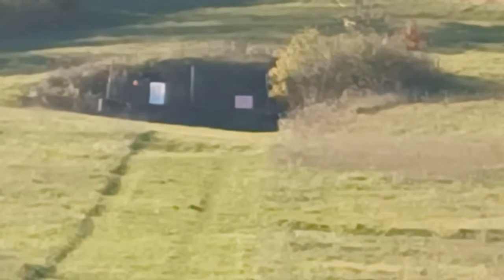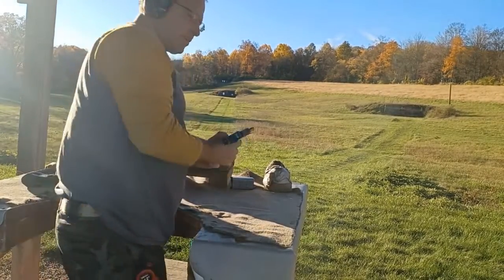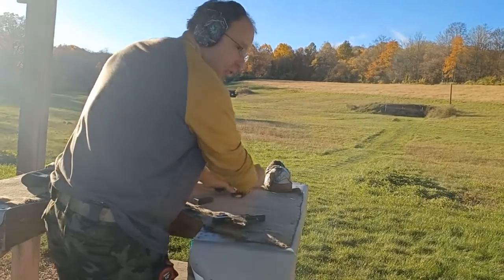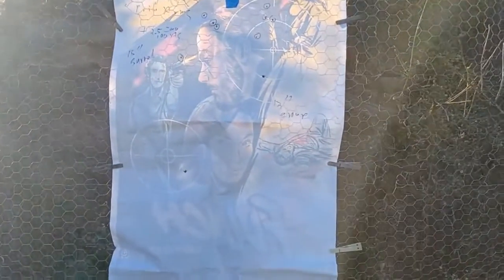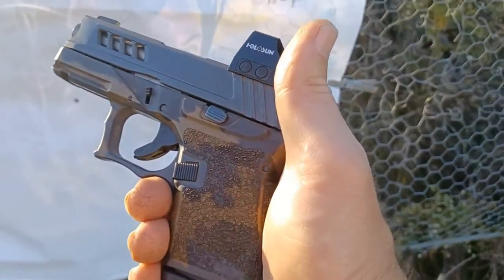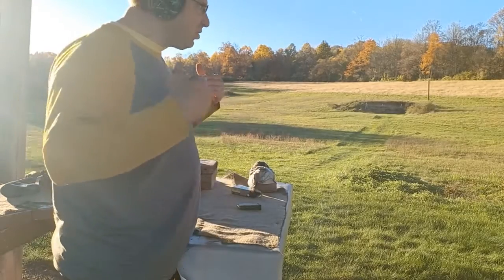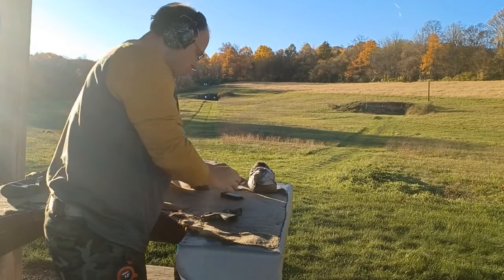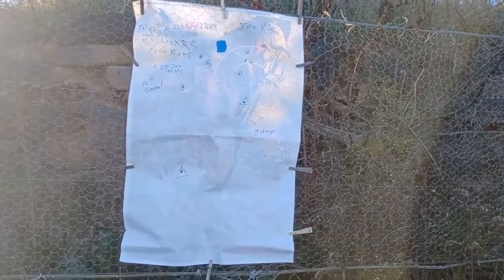Pushing Glock 43 to 200 yds